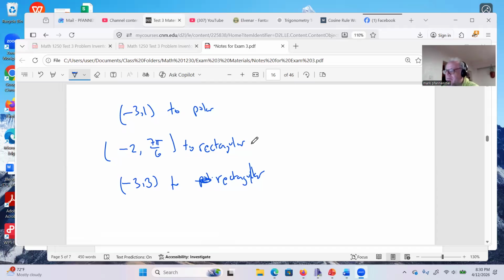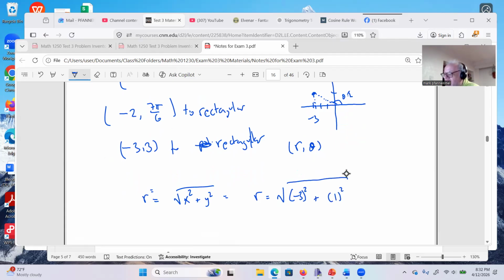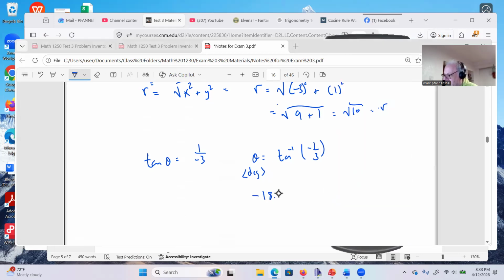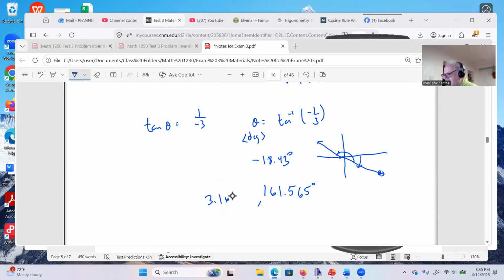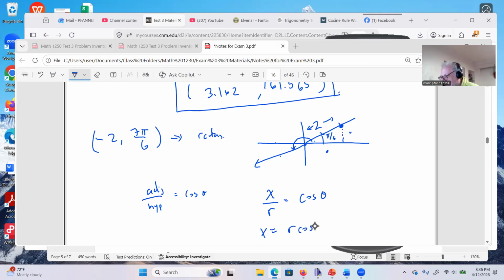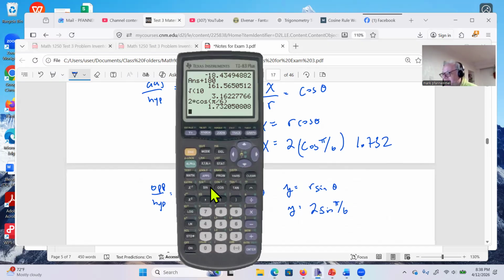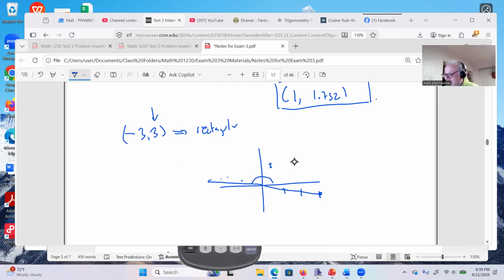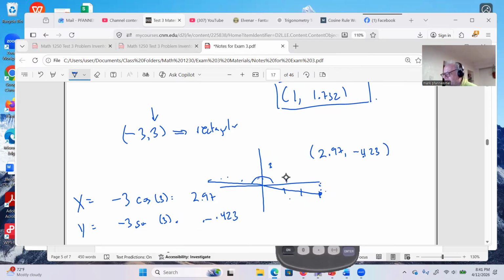PreTest 3 Problem 10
converting between rectangular to polar coordinates